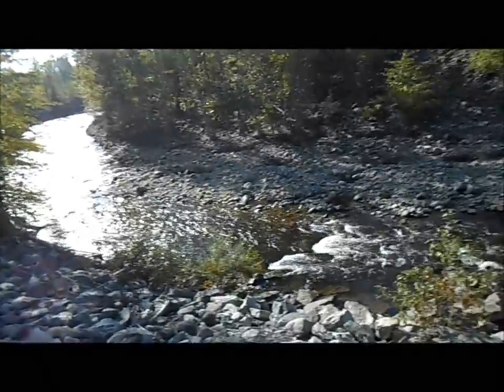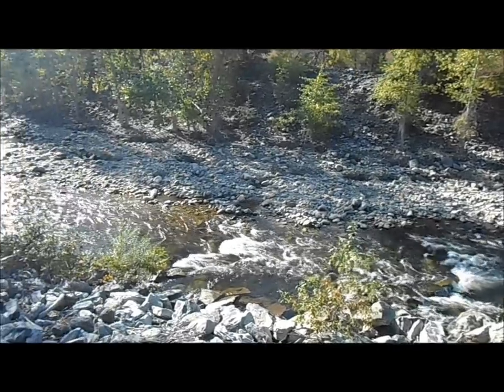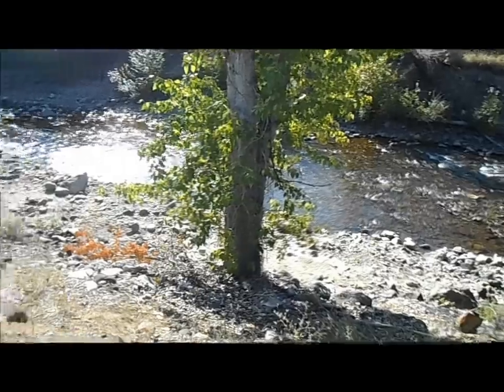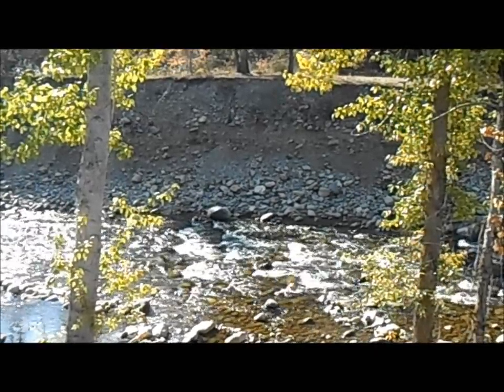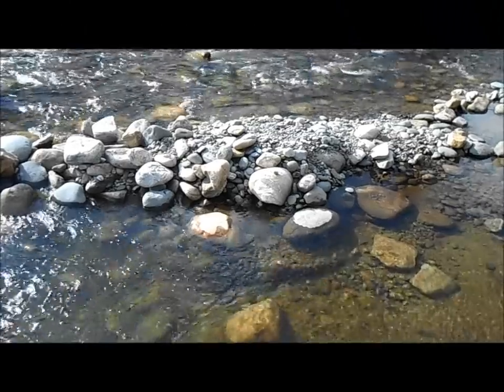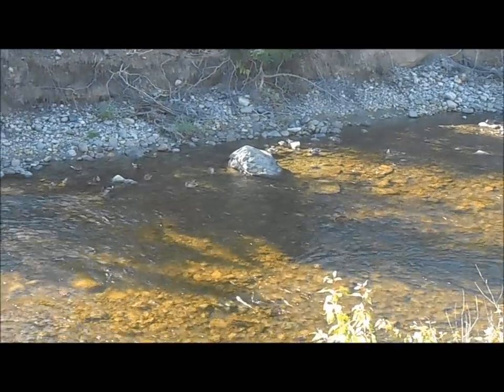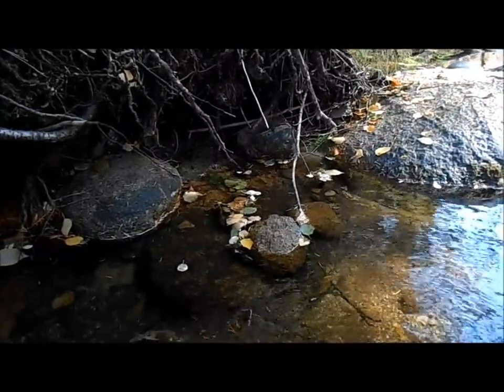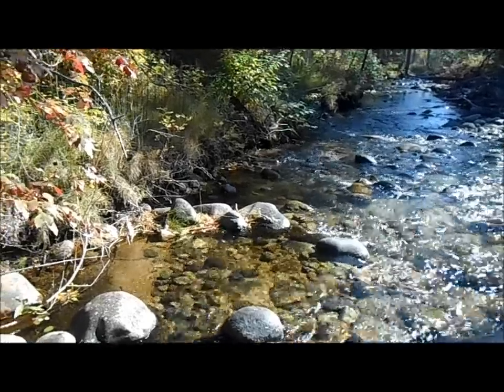Reading a river, where does gold deposit.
How to find the best gold deposits!

This video is part of a video series made for a high school gold mining and mineral prospecting course. I went out to a couple rivers to show where gold typically deposits on a river.  Showing the inside of curves, behind rocks, high bank sluffs, high bank deposits, and pay streaks.